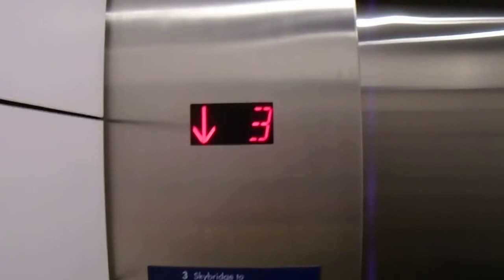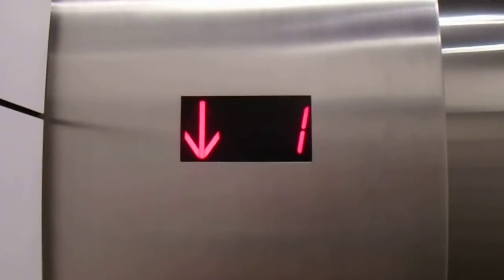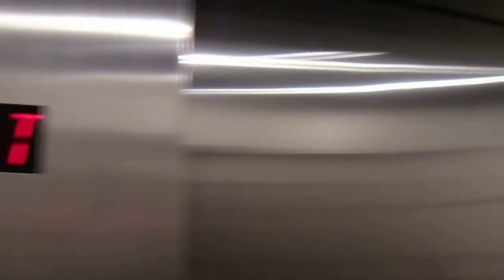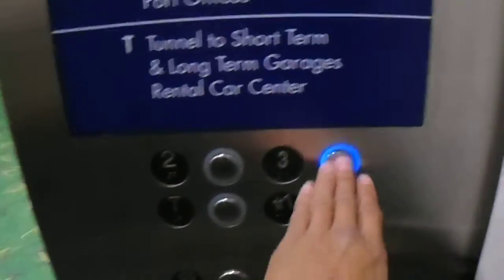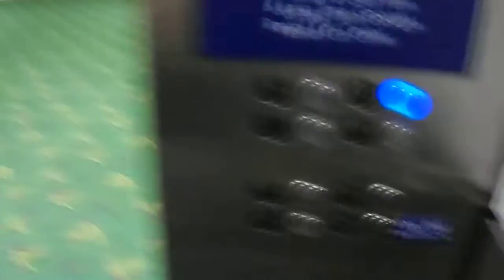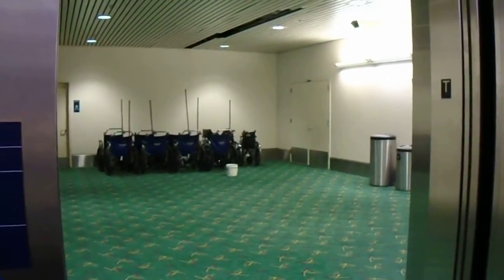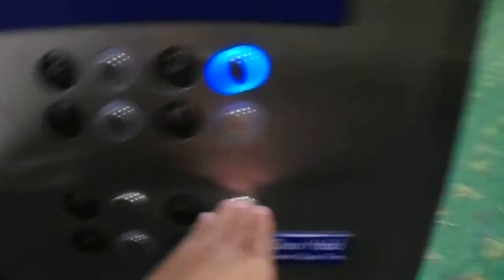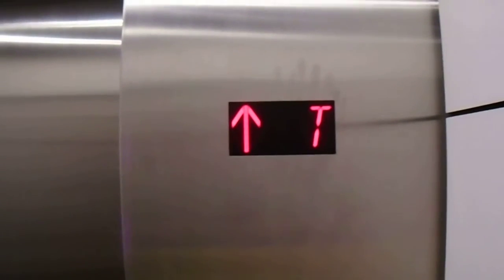KONE Traction Elevator at Portland Int'l Airport (Arrivals/Depatures) in Portland OR